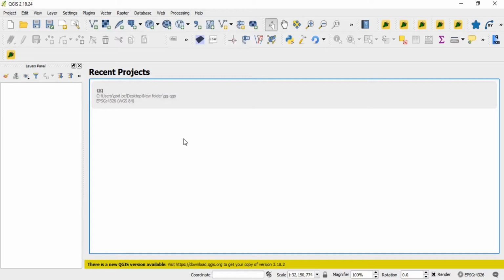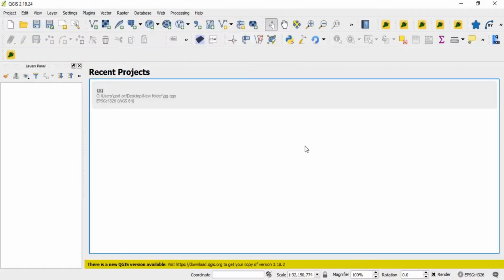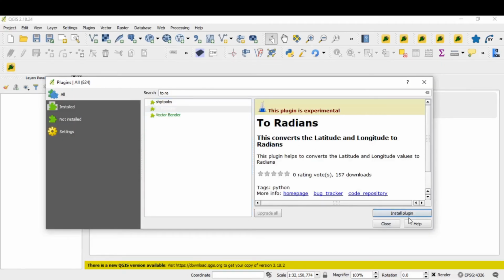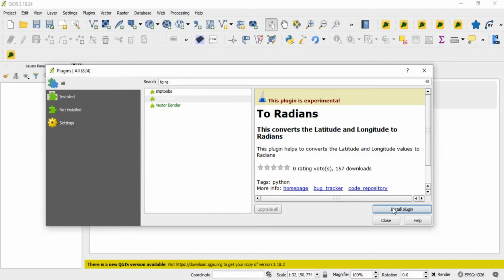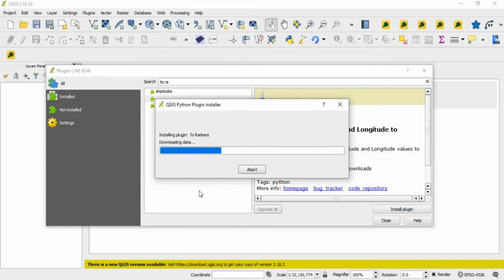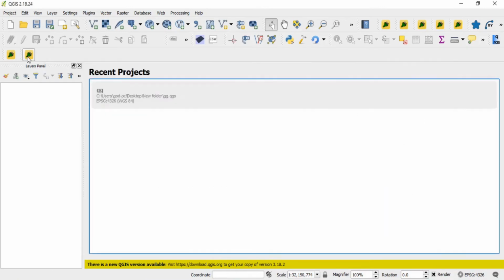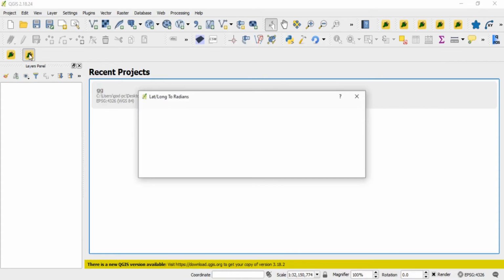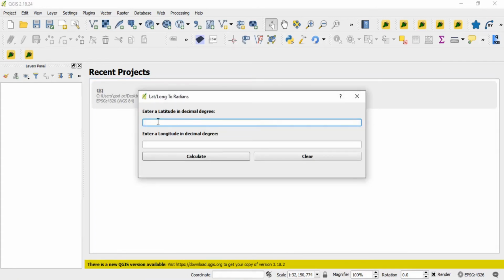"Convert Degrees to Radians in QGIS—Here's How!"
Enhance your GIS workflow with the powerful 'To Radians' plugin in QGIS!
In this tutorial, we’ll show you how to use the To Radians plugin to easily convert angle measurements from degrees to radians directly within QGIS. This is especially useful for advanced geospatial calculations, scripting, and geometry editing.

Whether you're working on spatial analysis, custom expressions, or automating geometry workflows, this plugin saves time and improves accuracy.

In this video, you’ll learn:

What the 'To Radians' plugin does

How to install and activate it in QGIS

Step-by-step example using it in a real project

Practical use cases for degrees-to-radians conversion in GIS

Perfect for: GIS Analysts, Cartographers, Students, and Developers using QGIS.